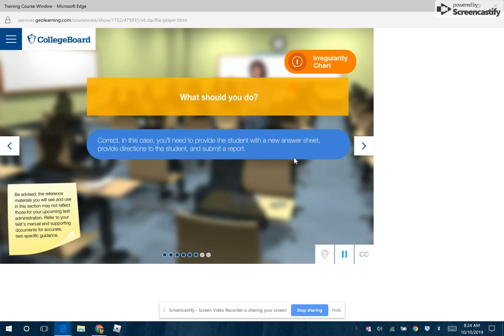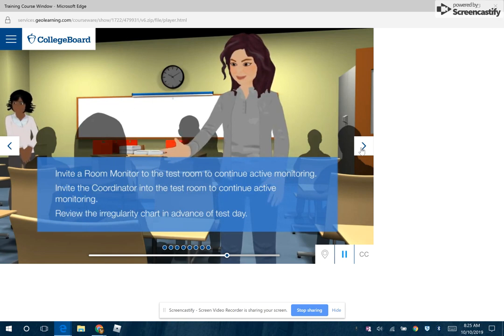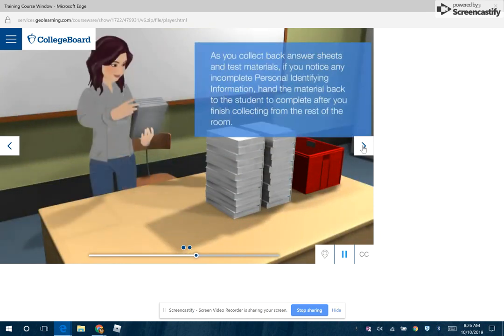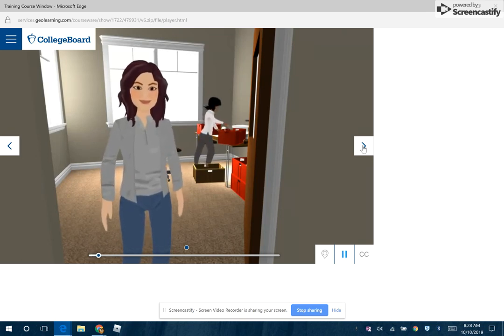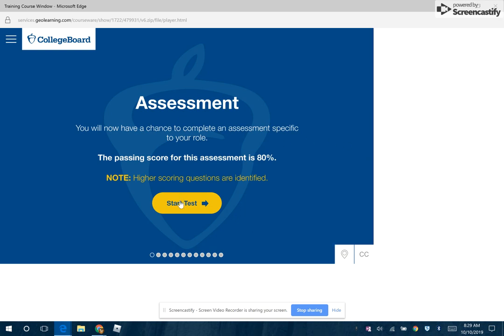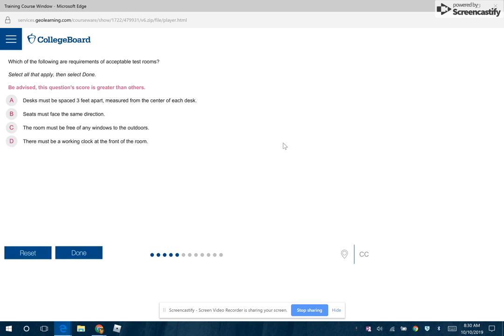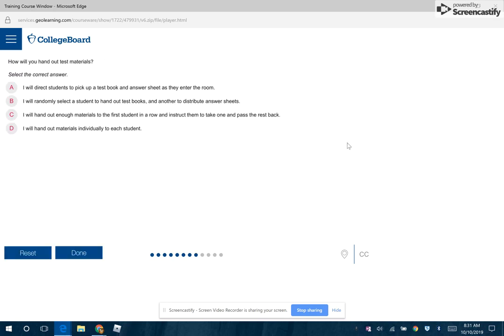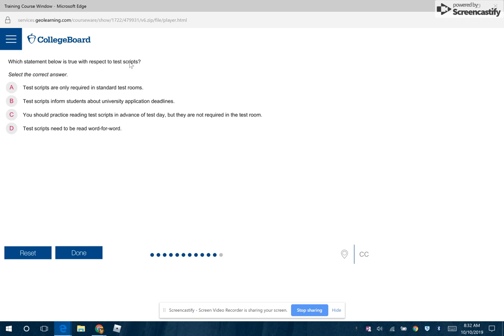PSAT Proctor Training Part 3/3